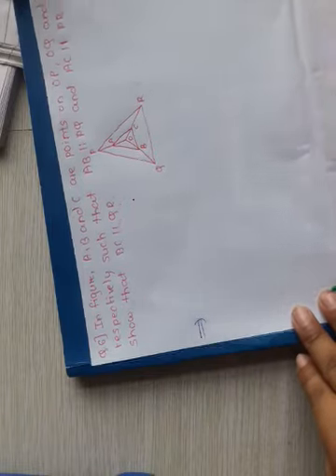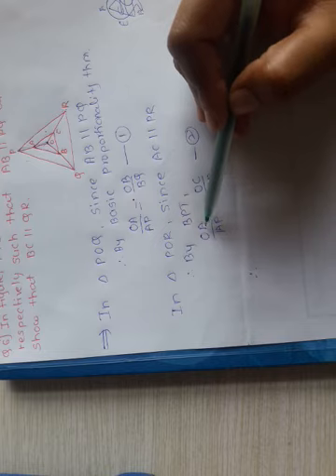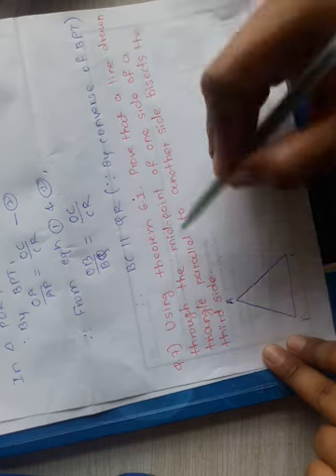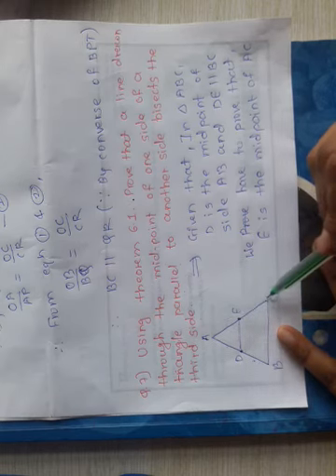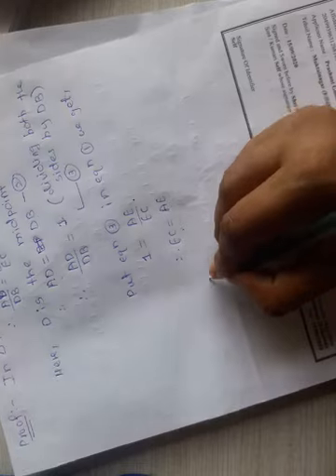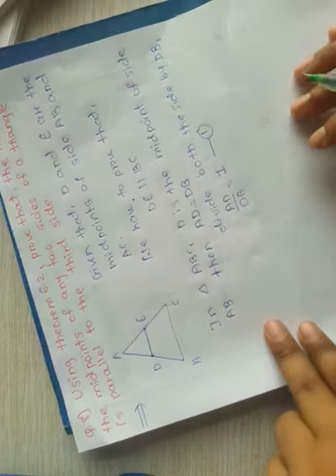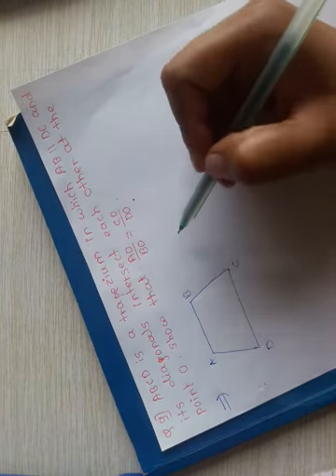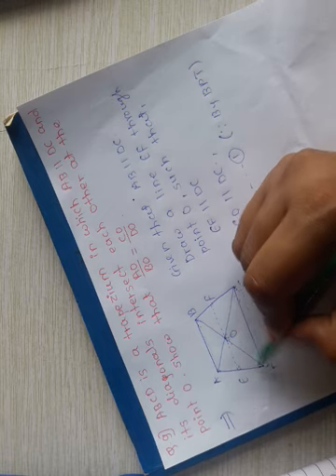dipali patil mam maths class 10th chapter no. 6 que no. 6 to que no.10